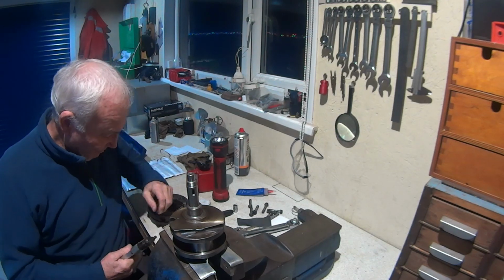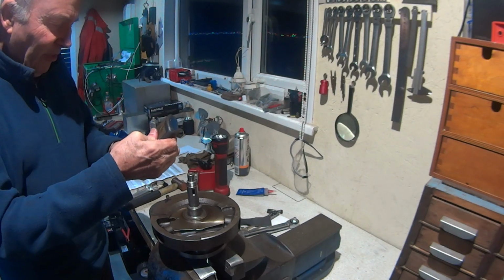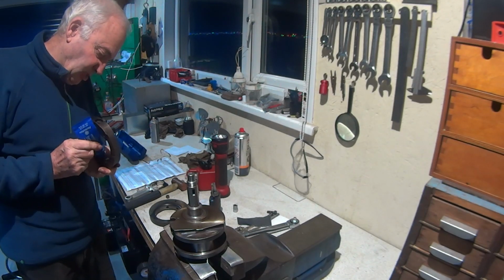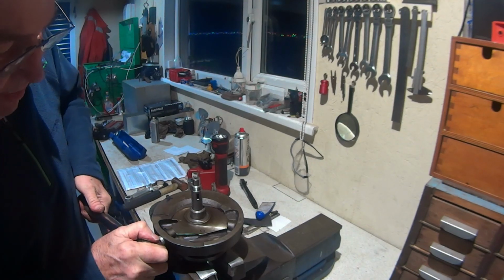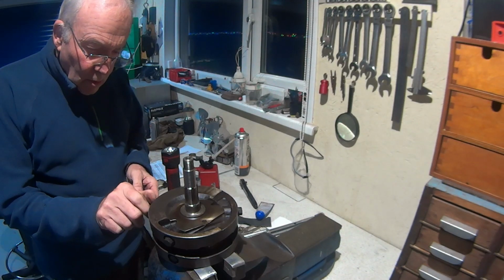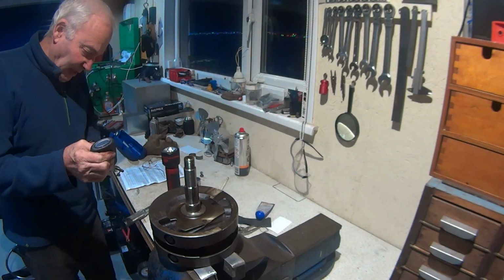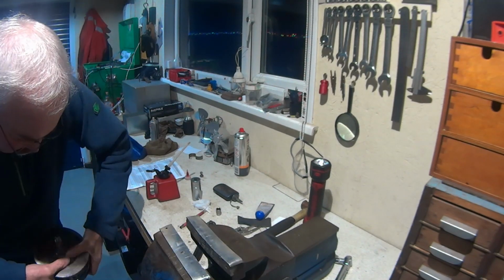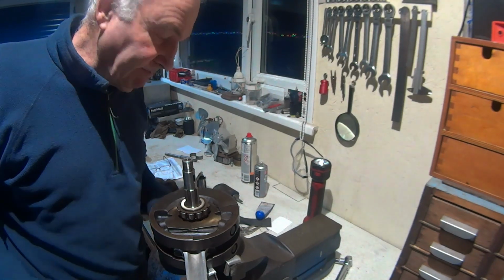BSA B25 Starfire Crankshaft Rebuild Part 2